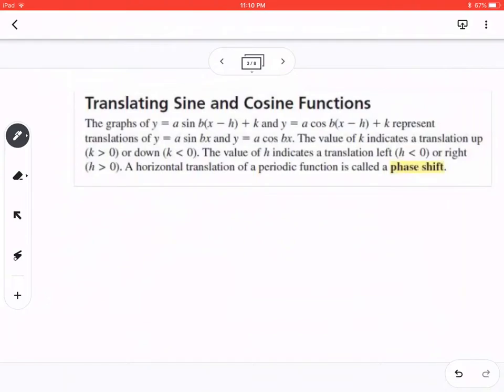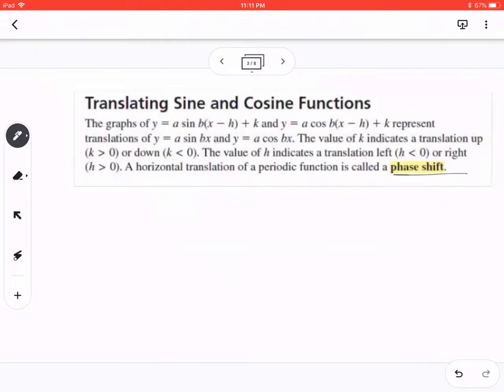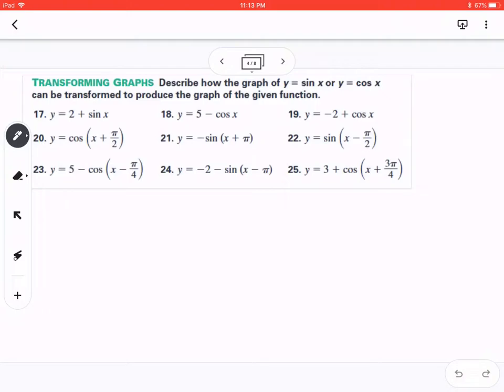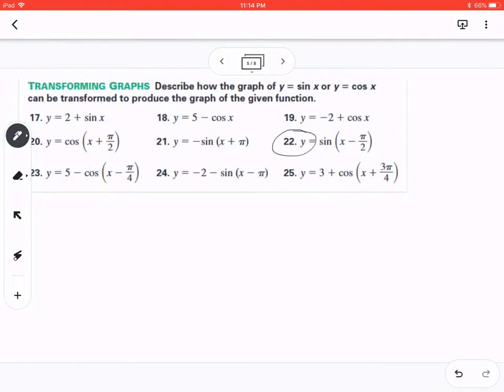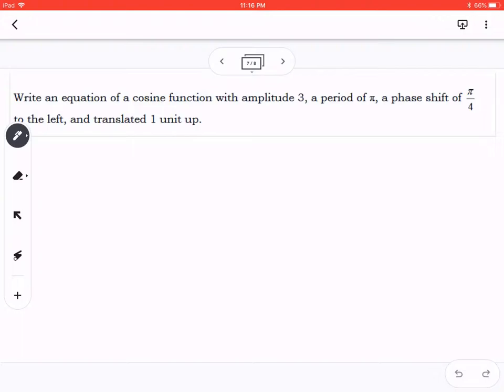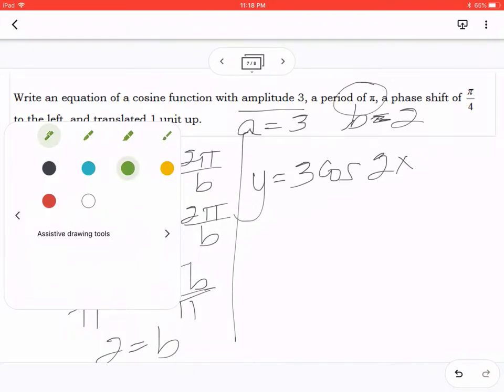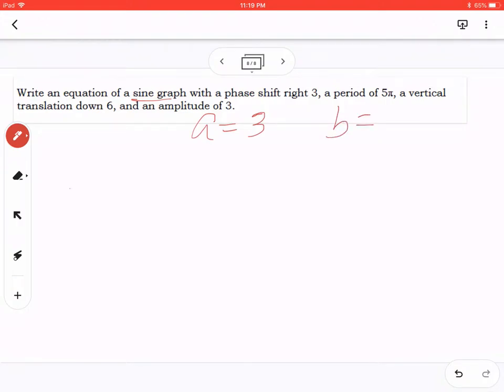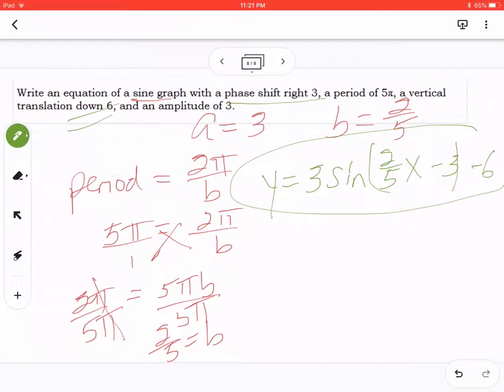Translations of Trig Graphs